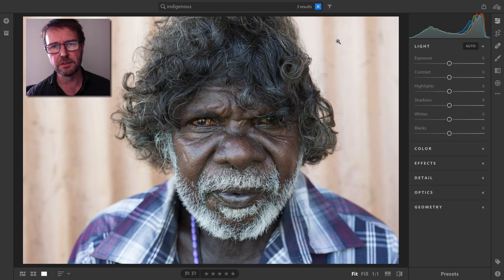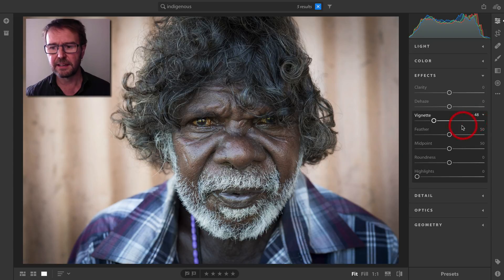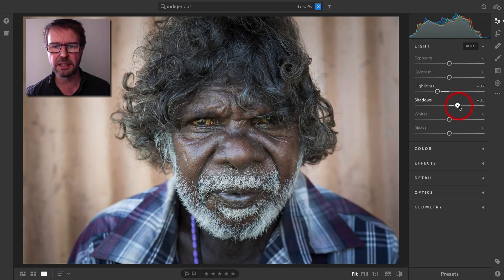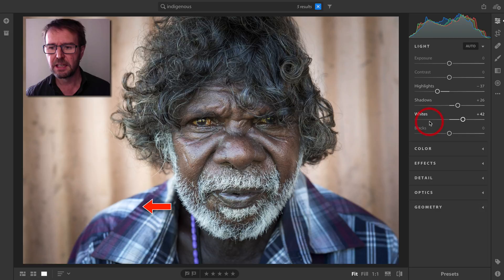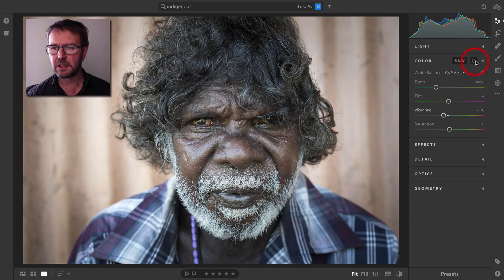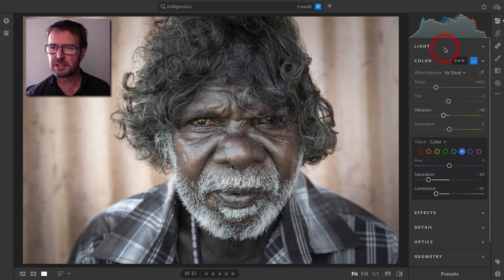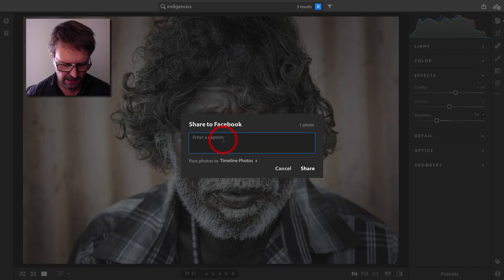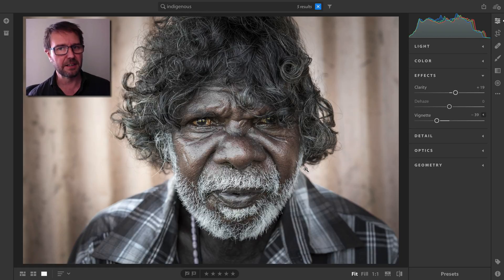Lightroom CC (Cloud Centric) - Search, Edit & Share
Mark Galer is the Adobe Ambassador for Australia and New Zealand and a Sony Global Imaging Ambassador. Mark's learning support website is